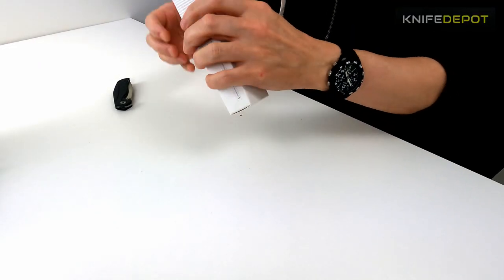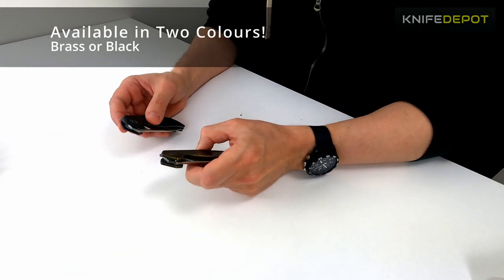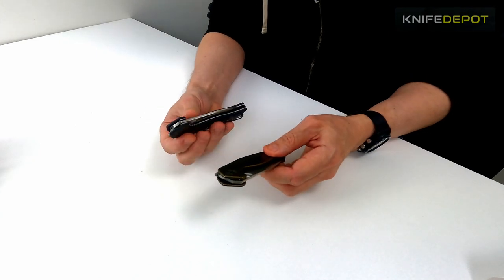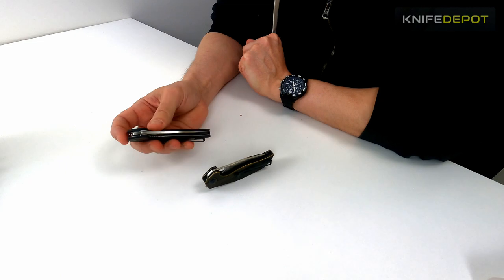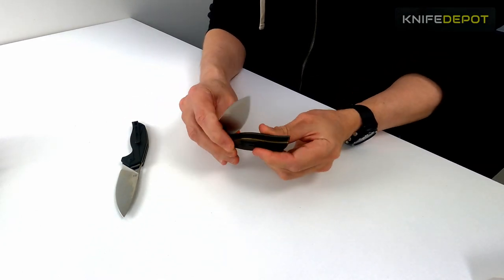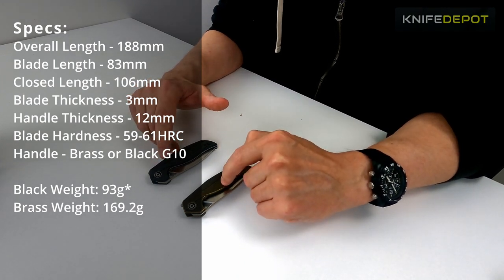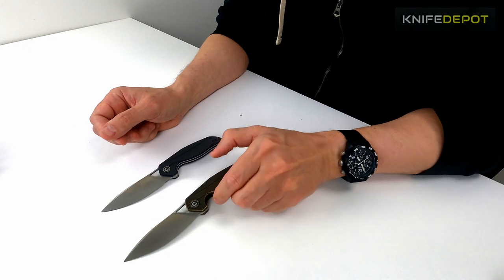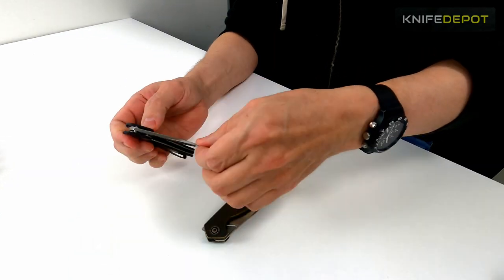Civivi Anthropos Flipper - Carbon vs Brass | IN DEPTH REVIEW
Today we’ll be checking out the Anthropos, a new flipper from Civivi, available in Brass or Black G10 with a Carbon Fibre Overlay. We’ll be checking out what you get in the box, as well as breaking down the specs and hopefully helping you figure out if this is the knife for you!